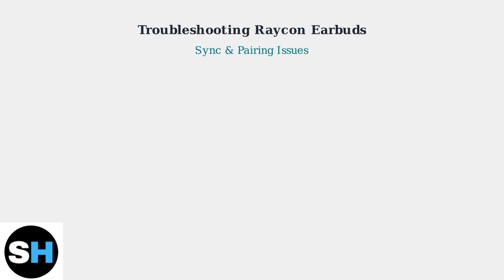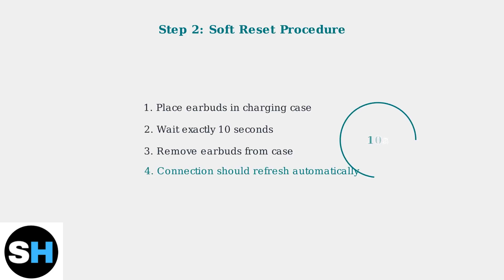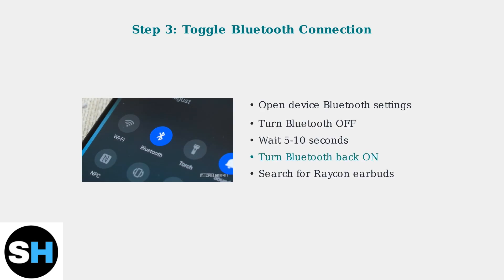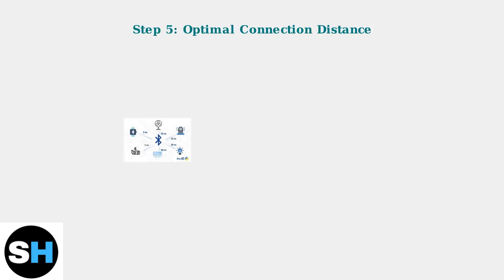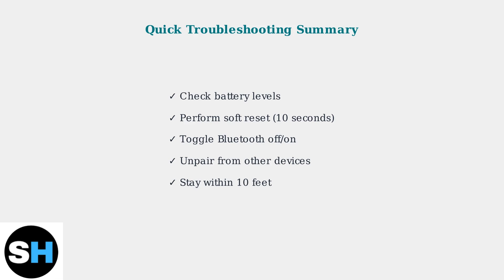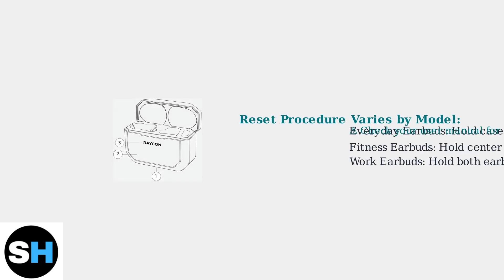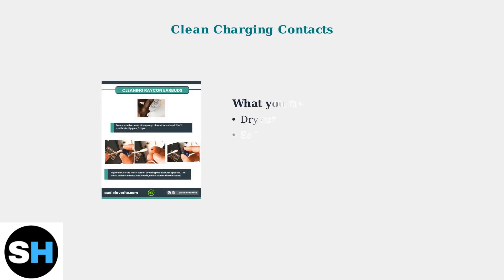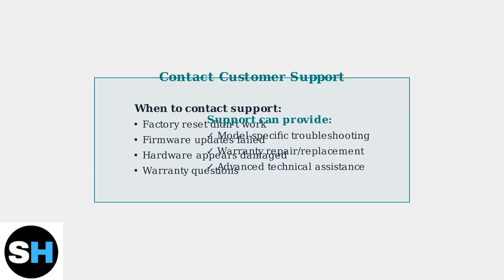How To Reset Raycon Bluetooth Earbuds – Sync & Pairing Issues Fix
Are you facing difficulties with your Raycon Bluetooth earbuds? In this video, we provide a detailed guide on how to reset your earbuds to fix common sync and pairing issues. Our easy-to-follow instructions will ensure that you can quickly troubleshoot any connectivity problems and get back to enjoying your favorite music or podcasts.